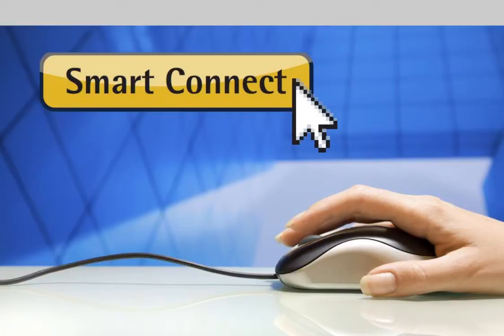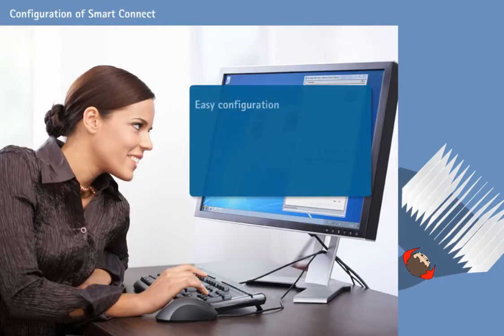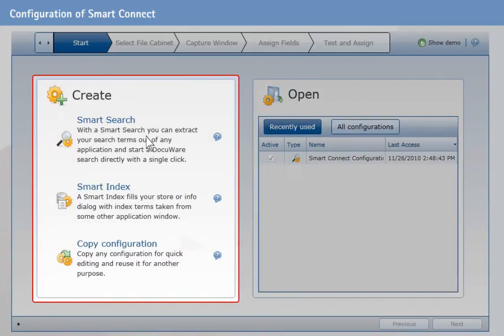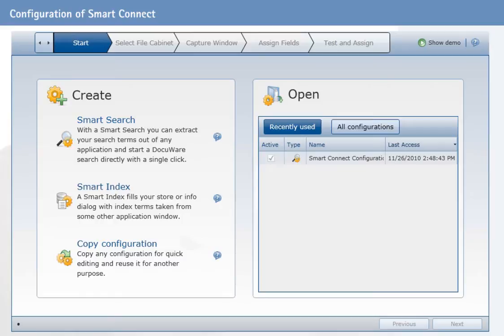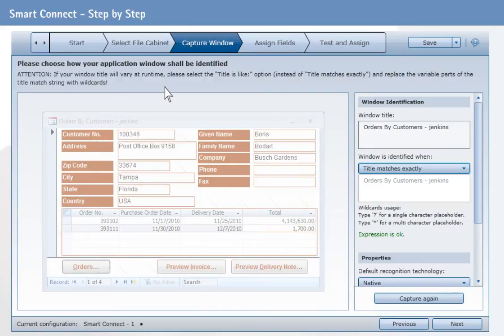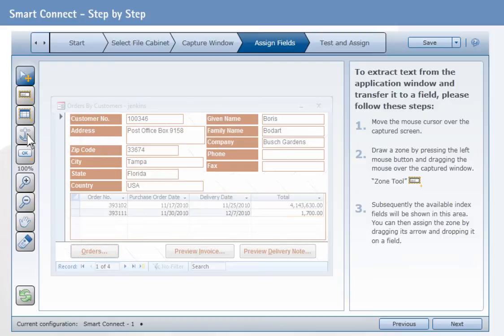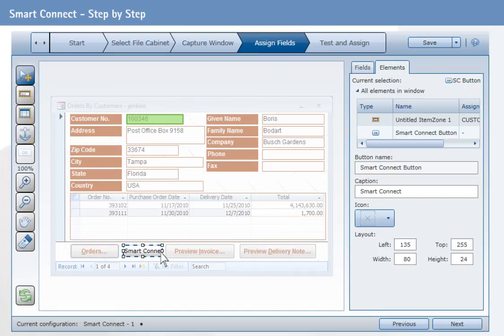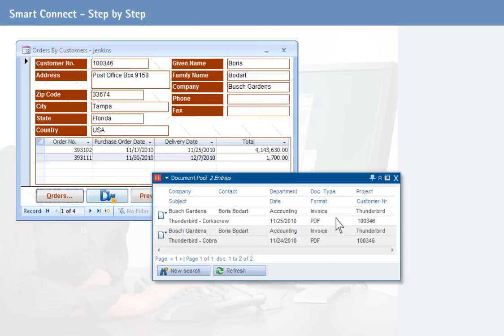Smart Connect - Easy Set Up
With Smart Connect, in a few minutes and without programming, you can integrate your DocuWare file cabinet into any desired program. This video shows you how simple it is.